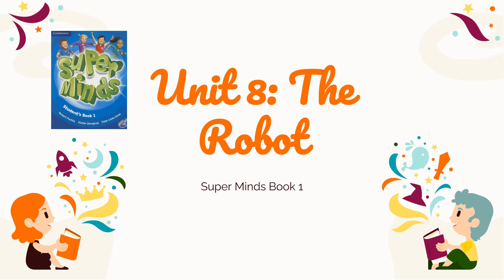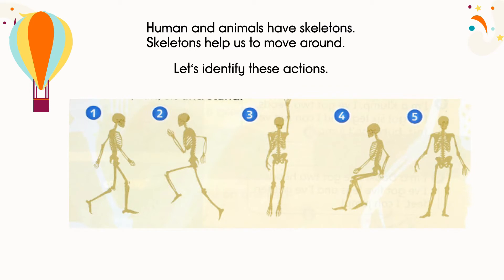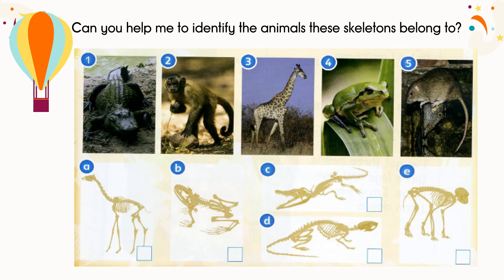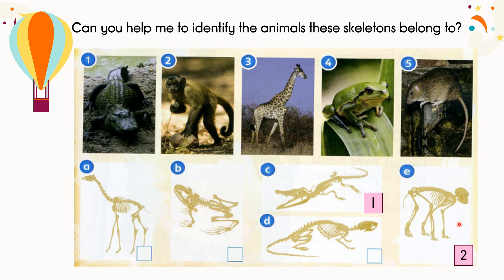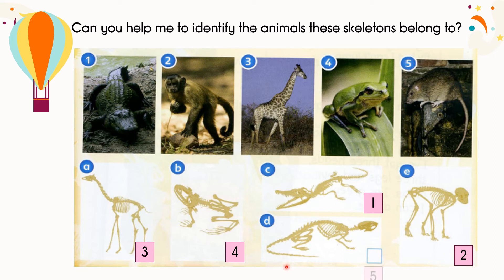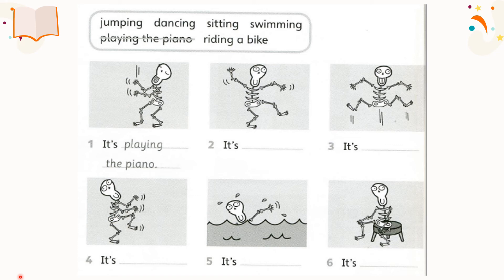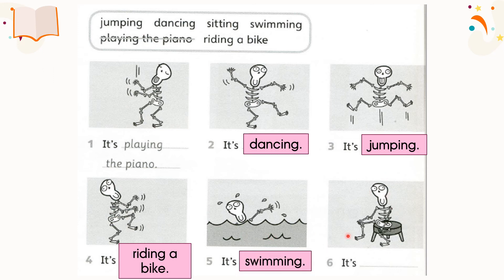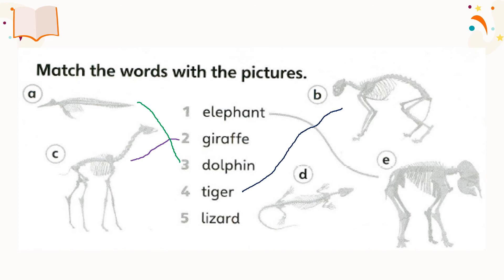English Year 2 | Unit 8: The Robot | Skeleton | Part 1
In this lesson, we will be learning on skeletons. What actions did the skeleton show, what animal does the skeleton belongs to.

Exercises are taken from Super Minds Student's Book page 102 and Super Minds Workbook 1B page 102.